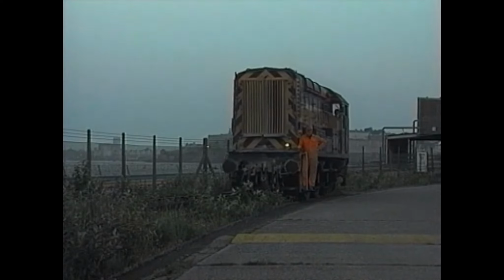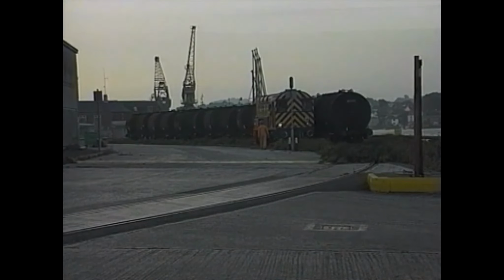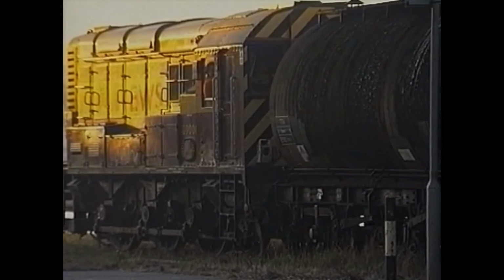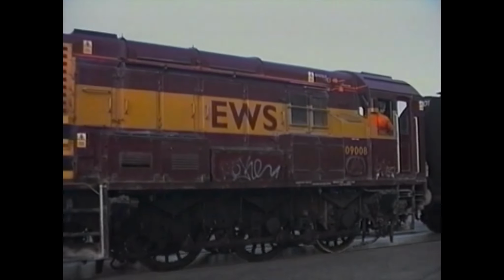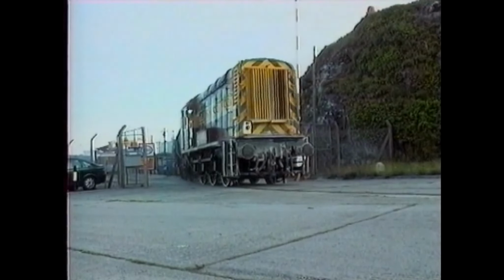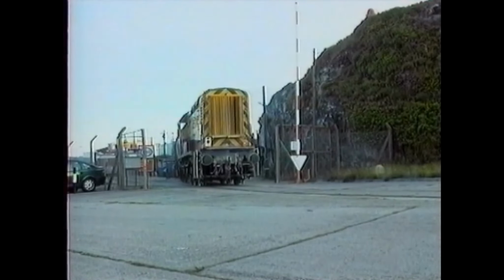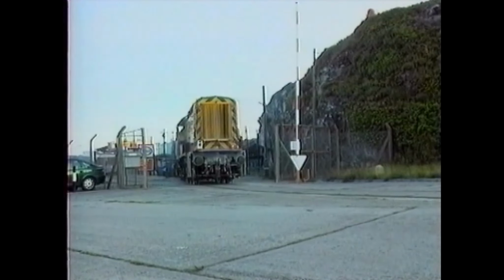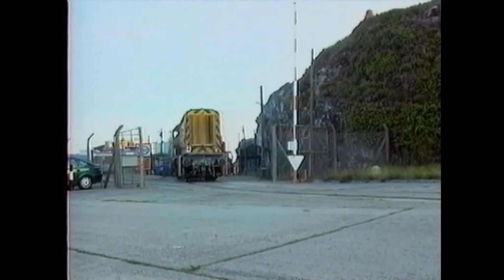Cattewater Railway Plymouth - Class 09 Shunter Engine - 1997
A brief history of, what was, the Esso Bitumen planet in Cattewater, Plymouth and the 09 Class shunters that used to work on it.

This was originally filmed in 1997. The track today is no longer there and disappears just after passing the Plymouth Boatyard and Marina just under Laira Bridge.